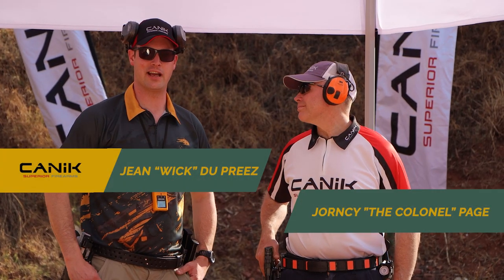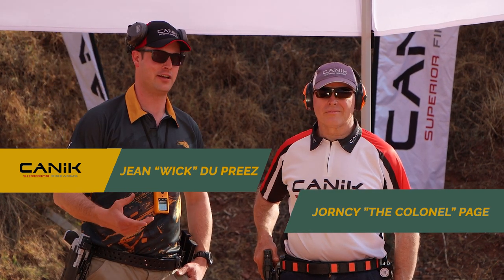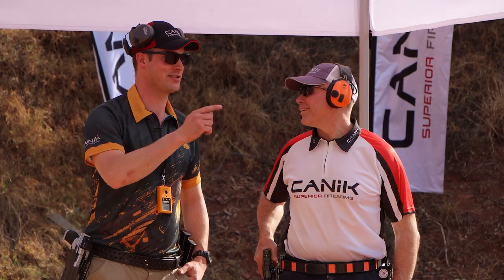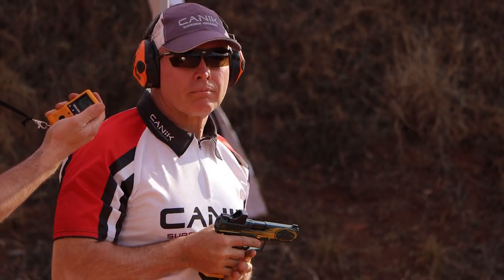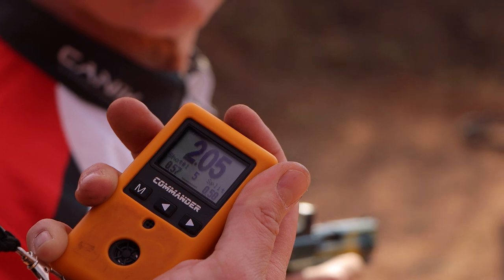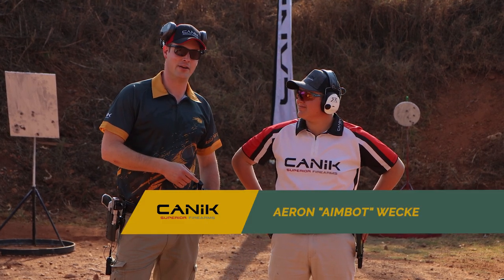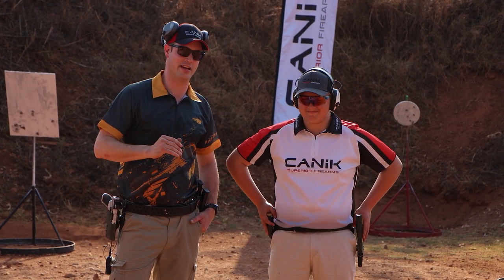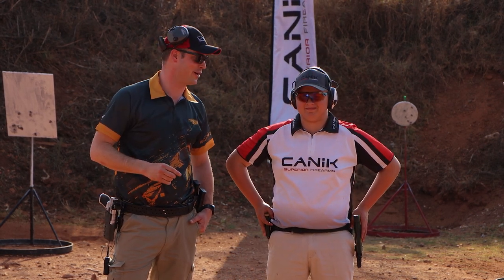Trick Shot and Speed Test with a Limited Edition CANiK Rugby SFT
The Limited Edition CANiK Rugby SFT Pistol is put through some speed and accuracy tests by South African CANiK TEAM members. Jean du Preez takes us on a sneak peek of the performance attributes of Rugby SFT pistol.

Jorncy Page (aka The Colonel) gives us an epic speed test.
Aeron Wecke (aka Aimbot Aeron) shows us an incredible trick shot and nails it.

Only 1889 CANiK Rugby SFT Pistols will ever be made. Lift up your own trophy with the Limited Edition CANiK Rugby SFT. Only available in South Africa.